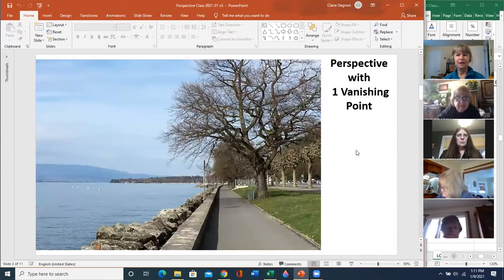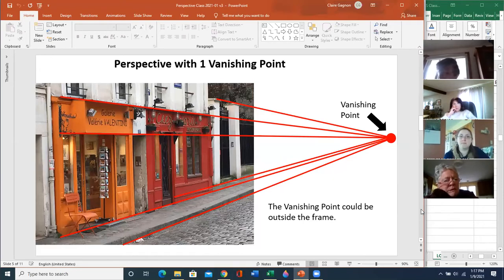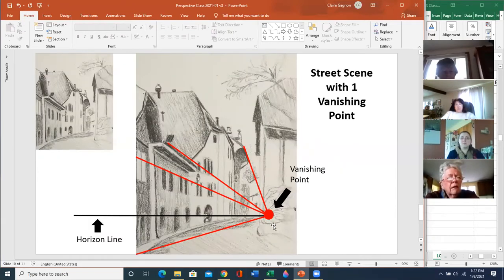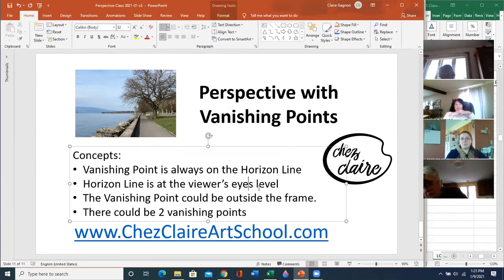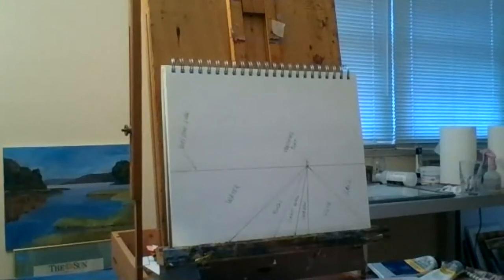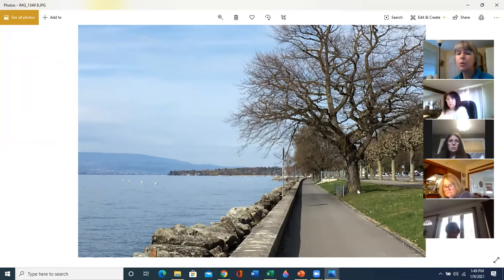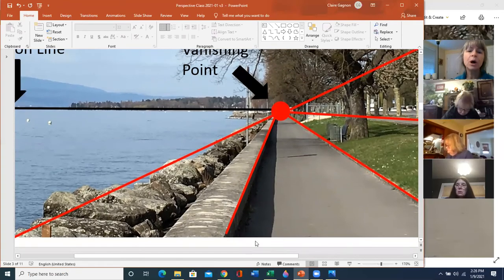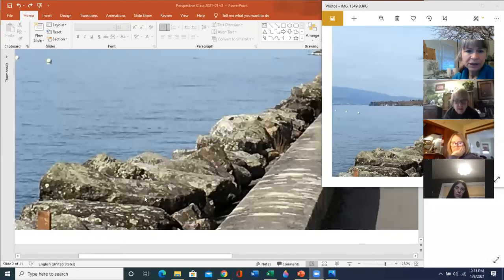2021 01 09 Perspective WC Class Part 1